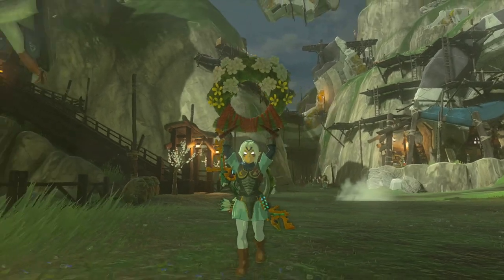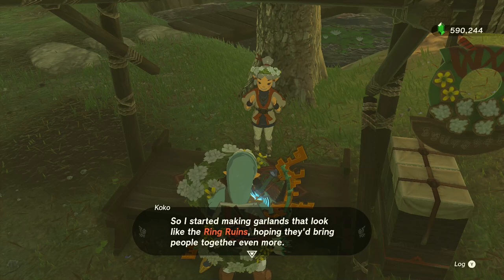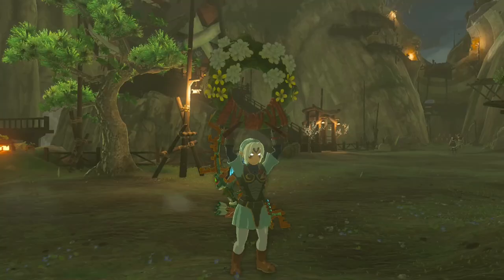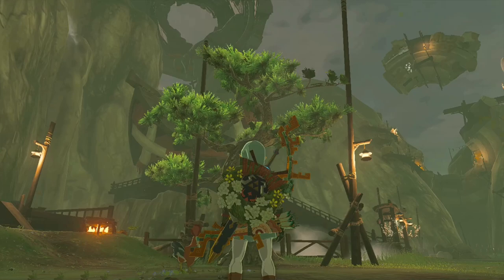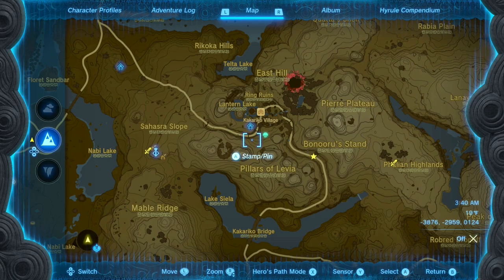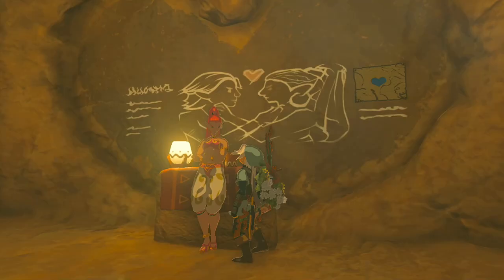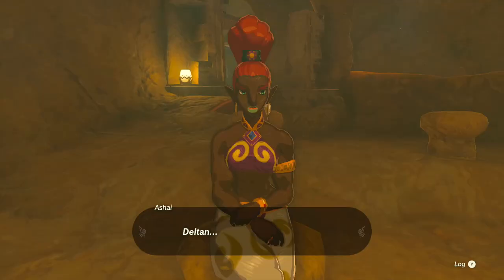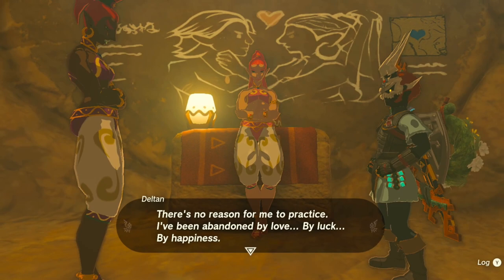The Ring Garland's True Purpose... Kakariko Village Ring Garland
Wanna know the true purpose for the ring garland on zelda tears of the kingdom? We will show you what to do with the ring garland in kakariko village.